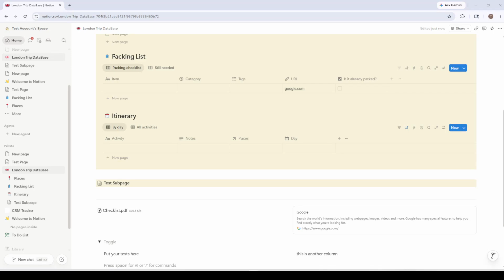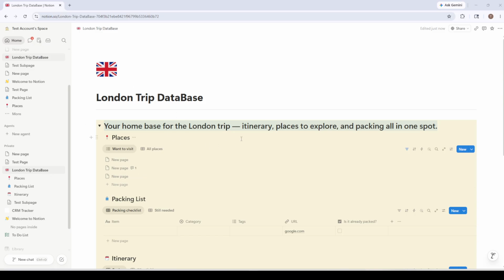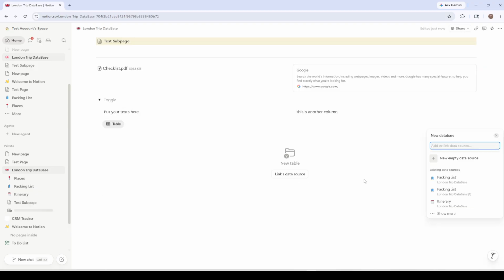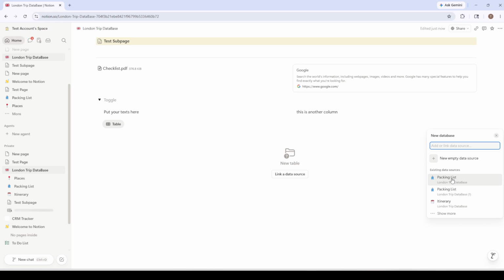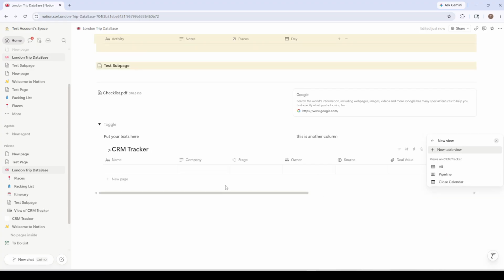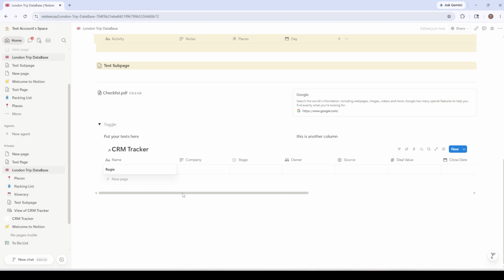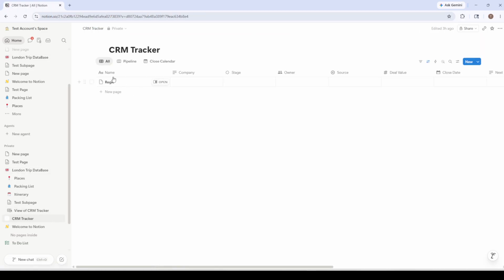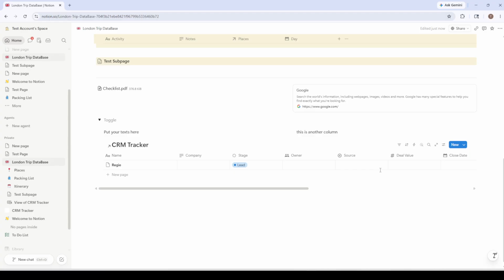How to Create Linked Views in Notion [Masterclass]